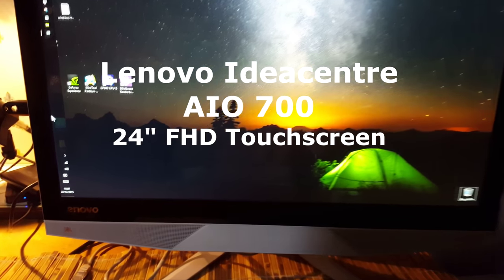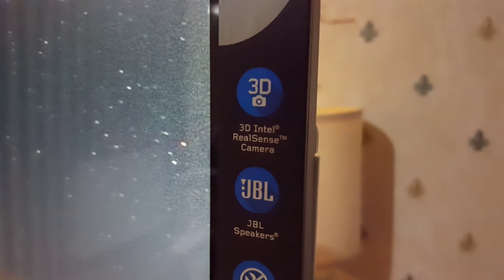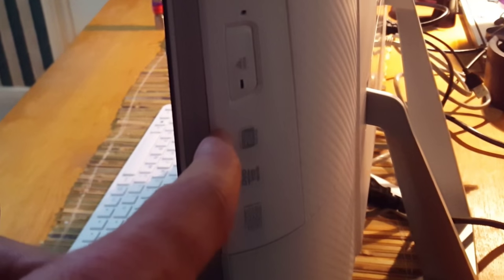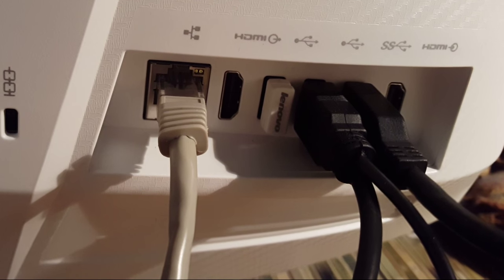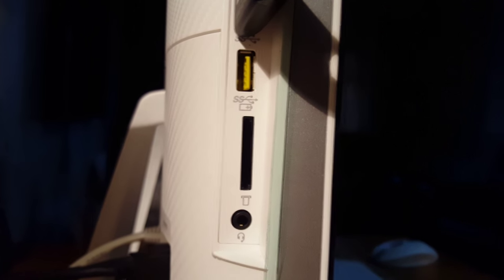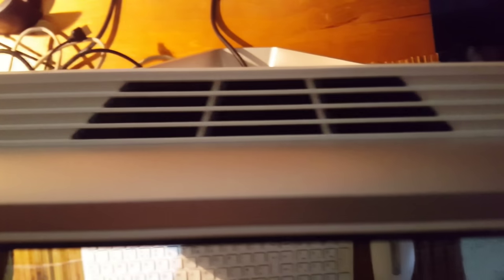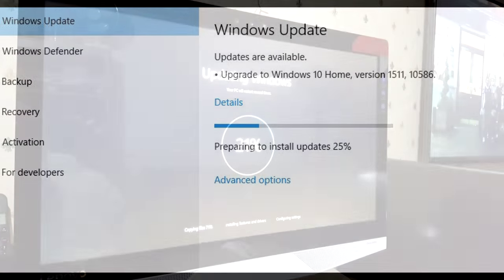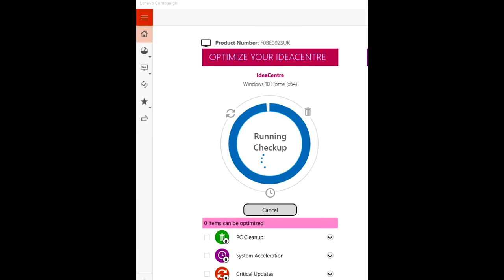Lenovo ideacentre AIO 700 intel i7 TouchScreen Nvidia Geoforce Computer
This is an overview. I purchased the computer with my money.  See this Touchscreen Desktop PC with 3D Camera.
i7-6700 Skylake processor, fast DDR4 Memory, NVIDIA GeForce Graphics.

Series Ideacentre 700-24ISH
Color Black
Screen Size 23.8 inches
Processor Brand Intel Skylake
Processor Type Core i7 6700
Processor Speed 3.9 GHz with Turbo
Processor Count 4 core
RAM Memory       12 GB DDR4 2133MHz
Hard Drive Size      2 TB 7200pm
Graphics Card Description nVidia GeForce GTX950A/M
Graphics RAM Type VRAM

在今天這種筆電平板新品連發的日子，如果不再加上一兩台新的AIO的話，就不是Lenovo啦！新推出的IdeacentreAIO700系列產品，有24吋和27吋兩種大小選擇，配備多點觸控，同時最高解析度可以達到。機身內建獨立顯示晶片，而且要替換零件也